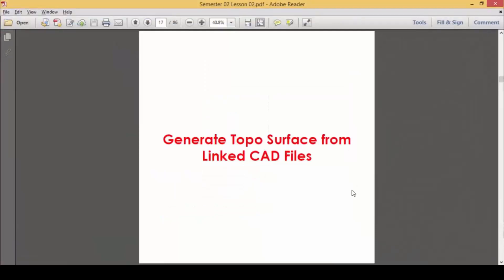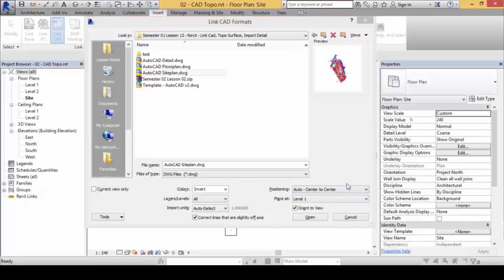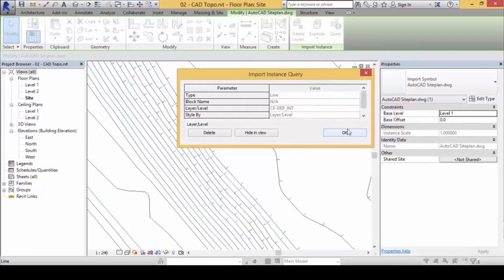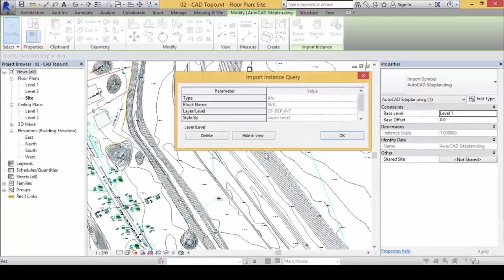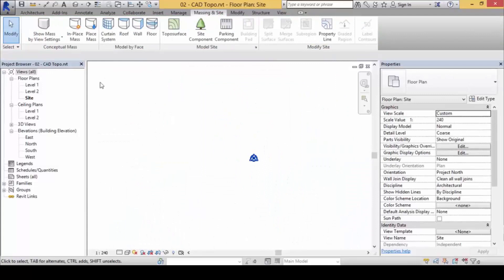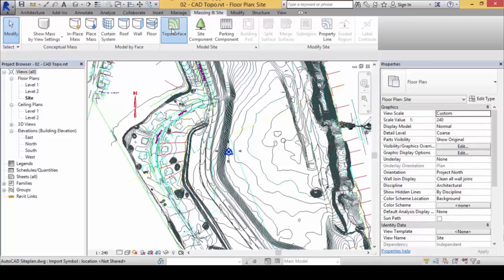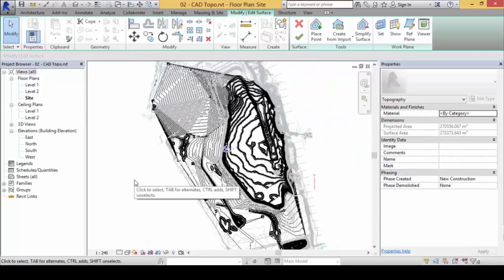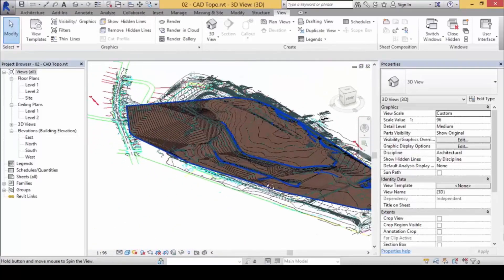Generating Topo Surface from Linked CAD Files in Revit